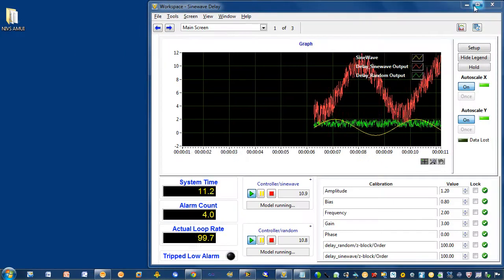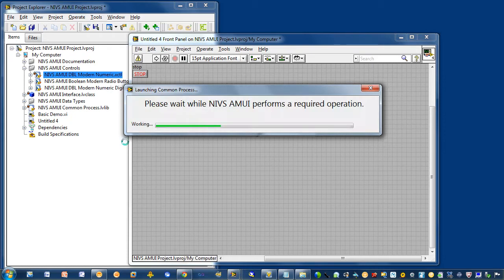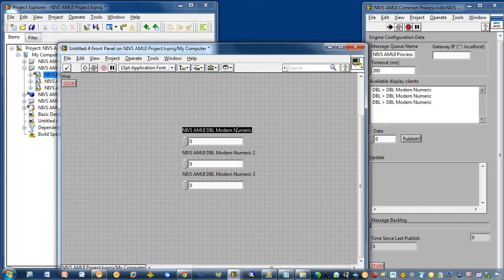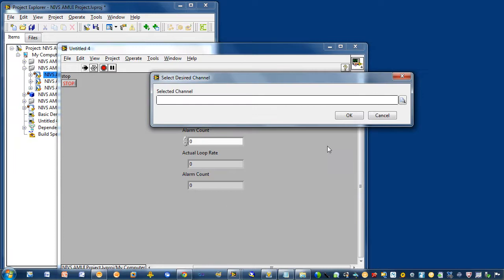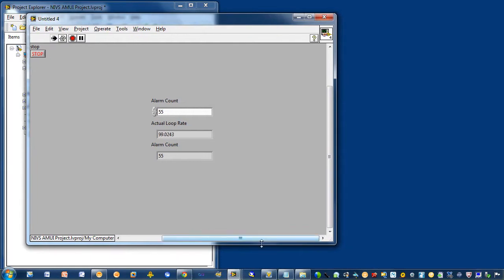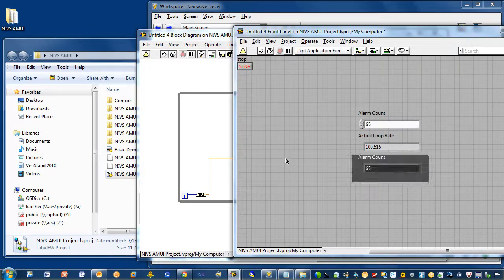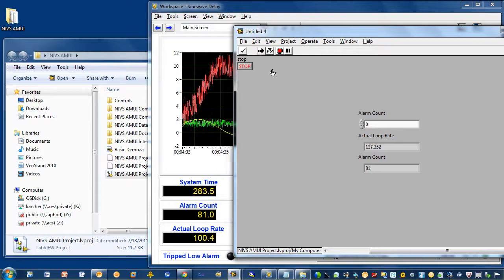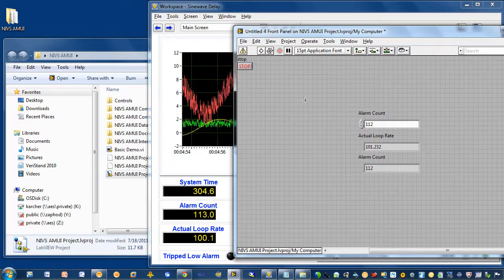NIVS AMUI - Basic VI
Demonstrates building a new VI using NIVS AMUI XControls.